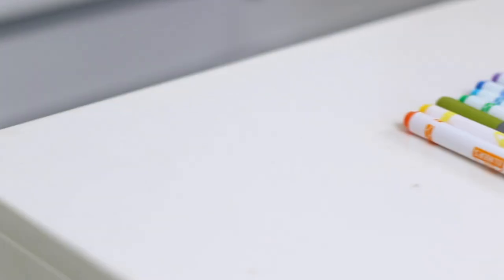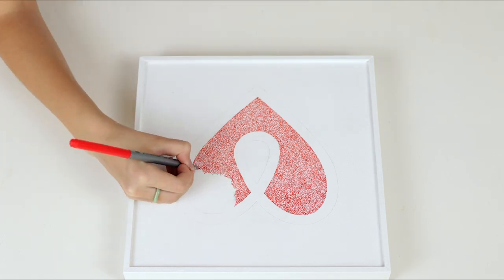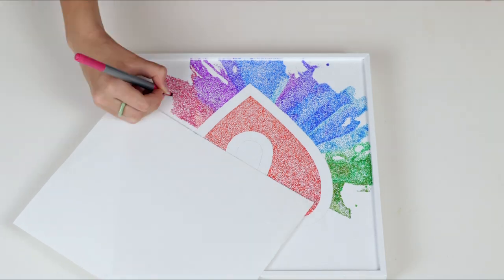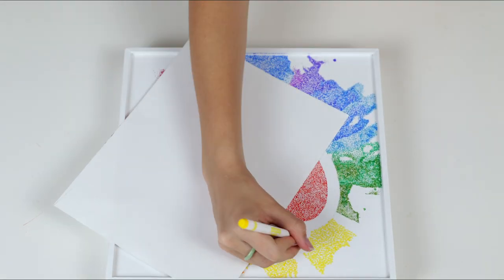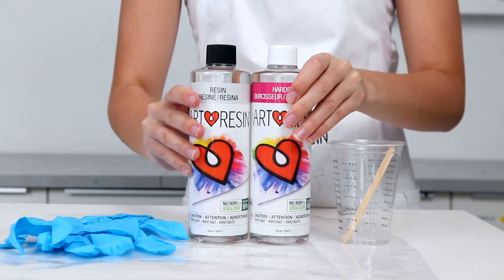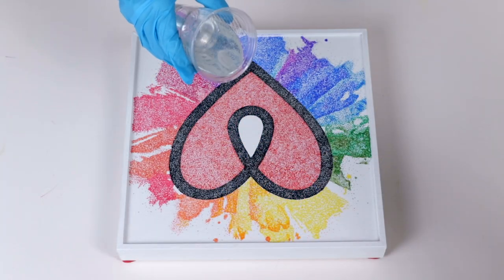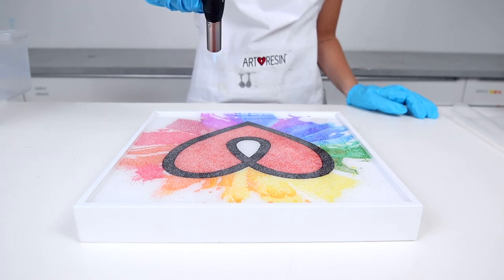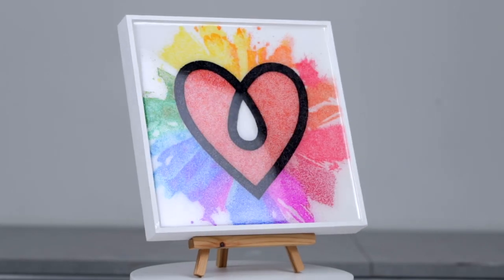How To Resin Pointillism Art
Pointillism is a technique of applying small dots that, when viewed from a distance, blend together to form an image. Creating pointillism art is easy with markers and a wood panel, but finishing it off with ArtResin gives it a sleek look and a glossy sheen that makes color pop.

Join ArtResin's Hannah as she creates an easy and fun pointillism piece with a glossy resin coat that takes her work from good to gorgeous!

Here's everything you'll need:

• A 12 x 12" wood art panel painted white
• A selection of markers
• ArtResin epoxy resin
• A pair of nitrile gloves, a stir stick and spreader
• A measuring cup with easy to read measurement lines
• A handheld torch like our Artist's Torch
• Toothpicks
• A clean, empty plastic tote to protect your piece while it dries

We hope this tutorial will inspire you to create your own pointillism piece.
Post any comments or questions, below - we'd love to hear from you!